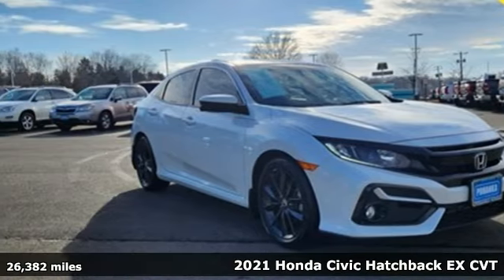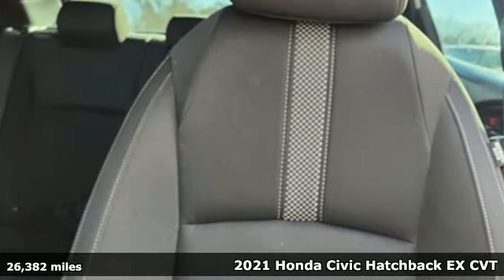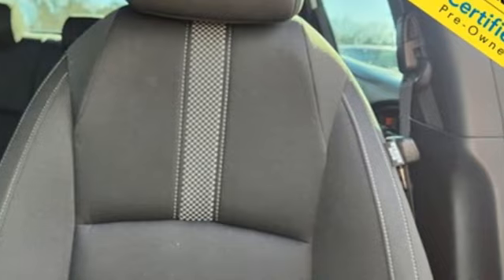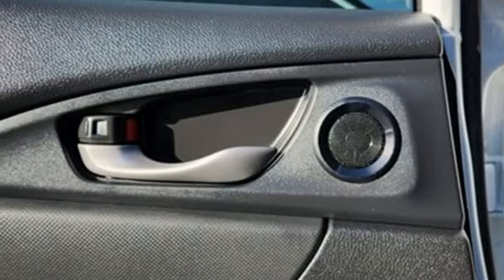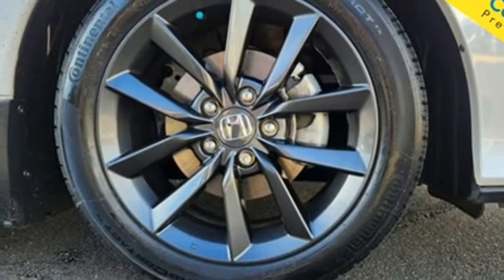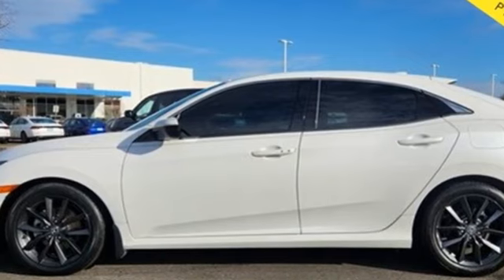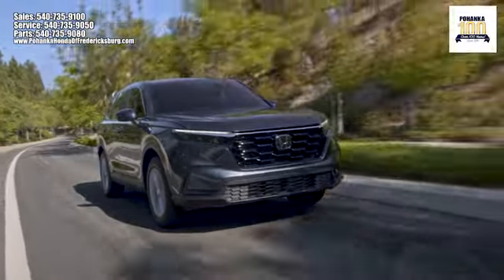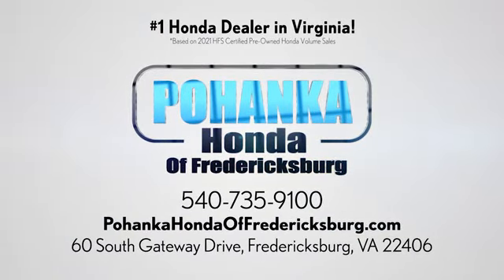Used 2021 Honda Civic Fredericksburg VA Richmond, VA FRH455388A - SOLD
Year: 2021
Make: Honda
Model: Civic
Trim: EX
Engine: 1.5L I4 DOHC 16V
Transmission: CVT
Mileage: 26382
Stock #: FRH455388A
VIN: SHHFK7H67MU405963
** HONDATRUE CERTIFIED ** HONDA SENSE TECHNOLOGY ** FORWARD COLLISION MITIGATION BRAKING SYSTEM ** APPLE CARPLAY/ANDROID AUTO ** POWER MOONROOF ** REMOTE KEYLESS ENTRY ** STEERING WHEEL MOUNTED AUDIO CONTROLS ** EXTERIOR PARKING CAMERA REAR ** STOP IN OR CALL TODAY TO SCHEDULE A TEST DRIVE ** brbrbrbrbrCertified. CARFAX One-Owner. Clean CARFAX. 2021 Honda Civic EX FWD CVT 1.5L I4 DOHC 16VbrHondaTrue Certified Details:brbr * Powertrain Limited Warranty: 84 Month/100,000 Mile (whichever comes first) from original in-service datebr * Vehicles purchased within New Vehicle Limited Warranty period: extends New Vehicle Limited Warranty to 4 years*/48,000 miles*. Honda Care Motor Club Partner for 1 year/12,000 miles. Up to two complimentary oil changes within the first year of ownership. SiriusXM 90-Day Trialbr * Limited Warranty: 12 Month/12,000 Mile (whichever comes first) after new car warranty expires or from certified purchase datebr * 182 Point Inspectionbr * Vehicle Historybr * Transferable Warrantybr * Roadside Assistancebr * Warranty Deductible: $0brbr31/40 City/Highway MPGbrOdometer is 6953 miles below market average!brbrWe make every effort to provide accurate information but please verify options and price with management before purchasing. All vehicles are subject to prior sale. All financing is subject to approved credit. Dealer installed options are additional. Stock photo colors, options and trim levels may vary. Not responsible for typographical errors. Published prices subject to change without notice to correct errors and omissions or in the event of inventory fluctuations. Vehicle offers/prices & internet price quotes valid for 48 hours from initial posting date, subject to change by dealer/manufacturer without notice. Vehicles may be in transit to dealer. Vehicle photos may not match exact vehicle. Please call to confirm availability status. All prices exclude taxes, title, license, and dealer processing fee of $989.00. NHTSA Government 5-Star Safety Ratings are part of the U.S. Department of Transportationa€TMs New Car Assessment Program Model tested with standard side airbags (SAB). **Based on model year EPA mileage ratings. Use for comparison purposes only. Your mileage will vary depending on driving conditions, how you drive and maintain your vehicle, battery pack age/condition, and other factorS.

Address:
60 South Gateway Drive